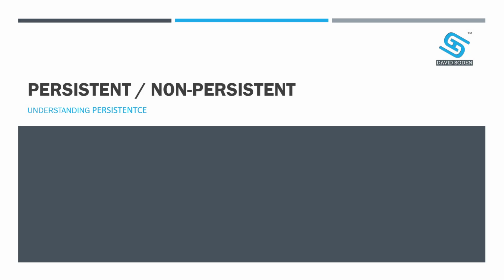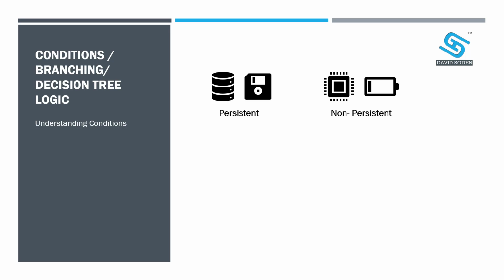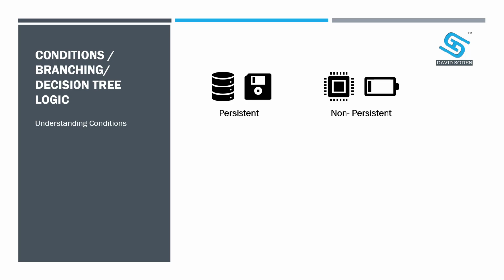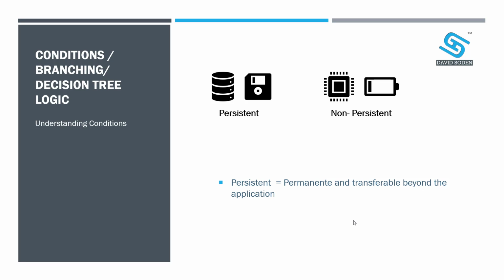Persistent - Citizen Developers of Low-Code / No-Code